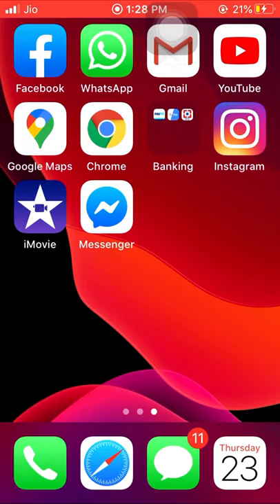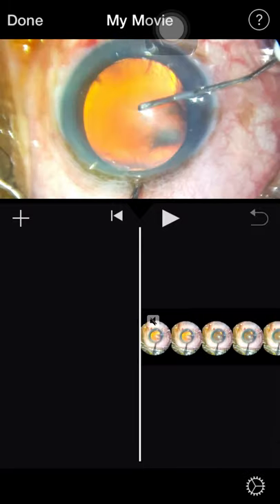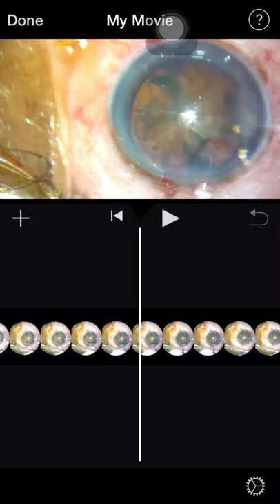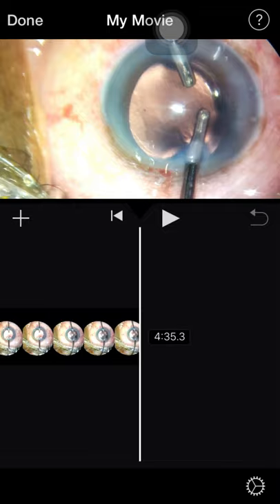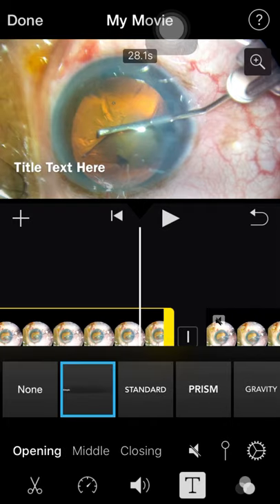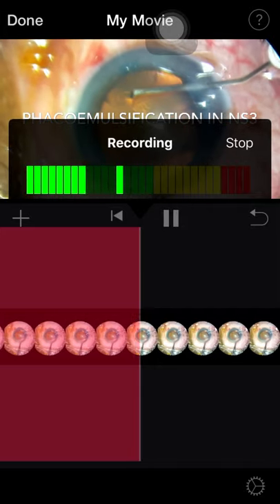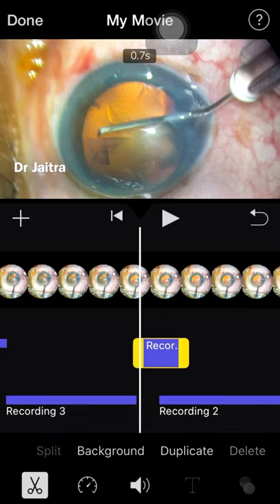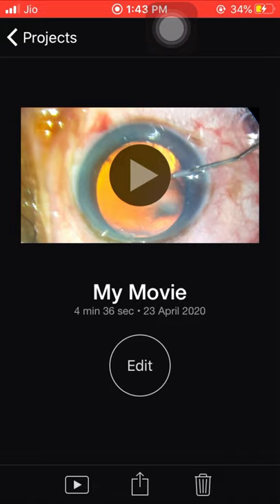iMovie App Explained for Surgical Video Editing by Dr Jaitra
Step by step explanation of Imovie app from Apple to edit your surgical recording.
Features explained are:
1. Mute original sound
2. Zoom in the video
3. Add Title
4. Add Subtitle
5. Voice over
6. Add Background Music
7. Export